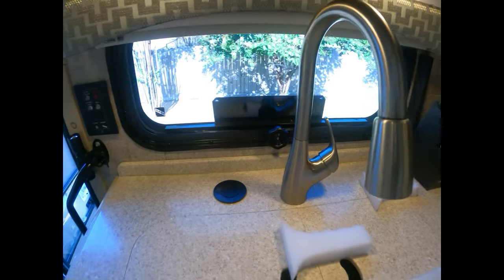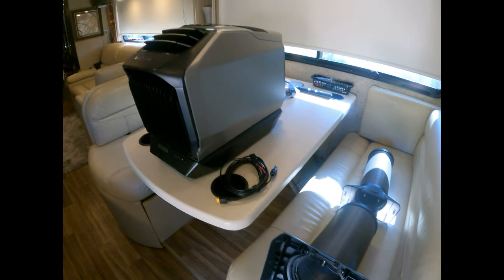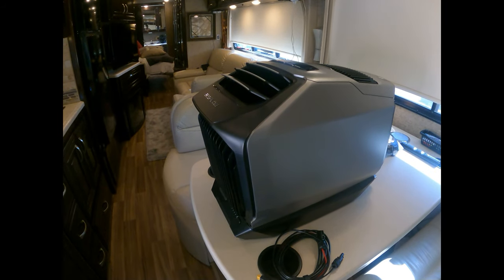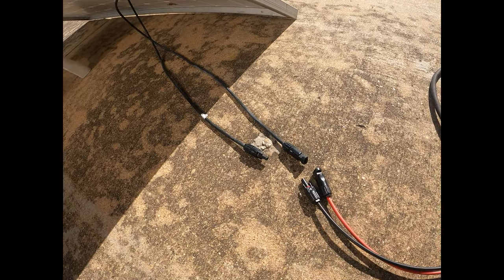ECOFLOW Wave 2 installed in my RV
ECOFLOW Wave 2 installed in my RV window